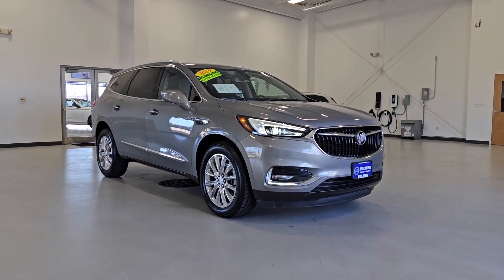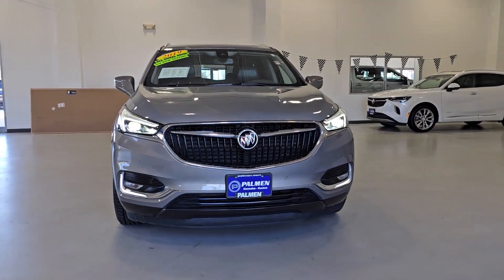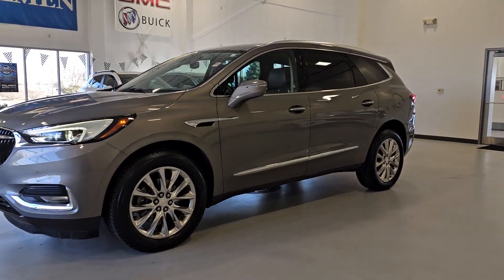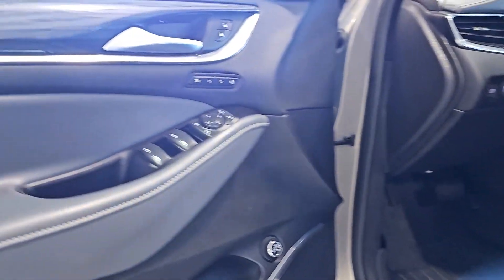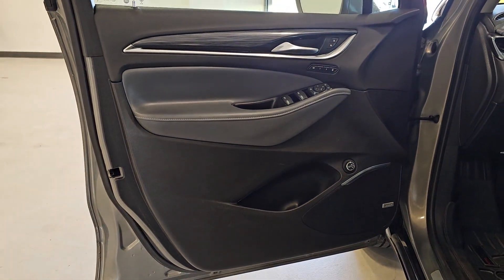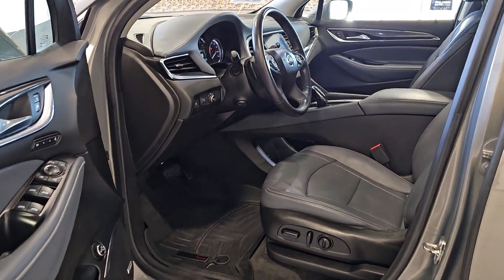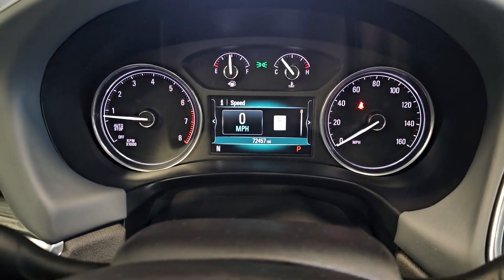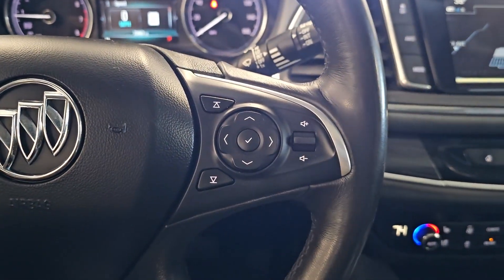2019 Buick Enclave Premium Group WI Kenosha, Gurnee, Antioch, Burlington, Racine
Pre-Owned 2019 Buick Enclave Premium Group available at Palmen Buick GMC Cadillac located in 7110 74th Place, Kenosha, WI, 53142. Servicing the Kenosha, Gurnee, Antioch, Burlington, Racine area.
Please mention the stock G24108D when you contact the dealership for this vehicle.

Get into the  2019  Buick Enclave.  The midsize Enclave delivers safety, luxury, responsive performance, and the latest in creature comforts, all with the can-do attitude of an SUV. These are just some of the great options this vehicle comes with: Heated Steering Wheel
, Apple Carplay®/Android Auto®, Navigation System, Heated Driver Seat, Moonroof, Keyless Entry, Power Liftgate, Heated Mirrors, Heated Rear Seat(s), Satellite Radio. Strive for excellence. Drive the Enclave.